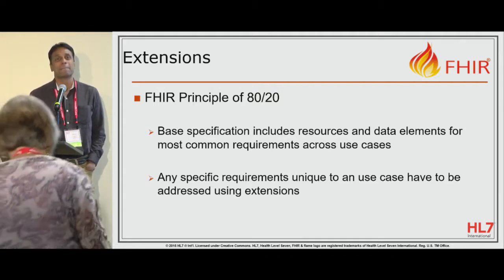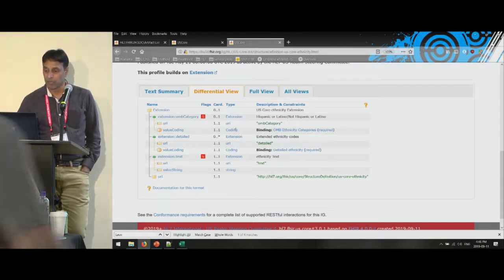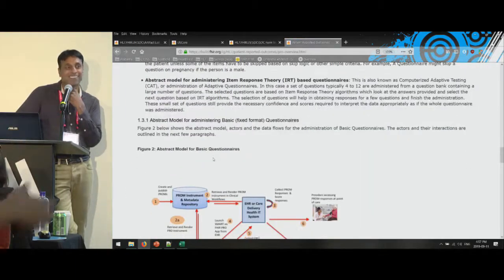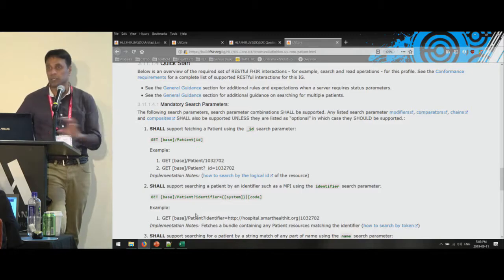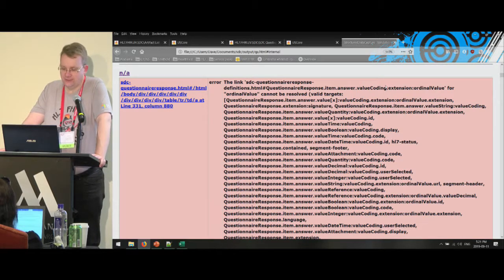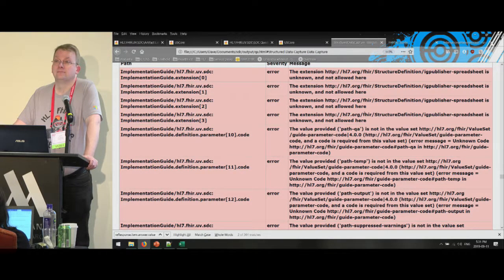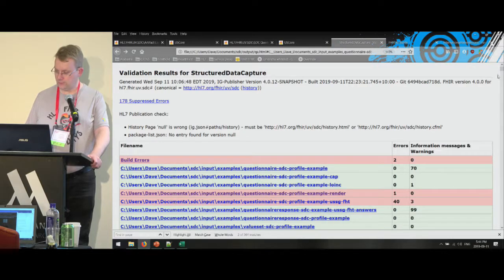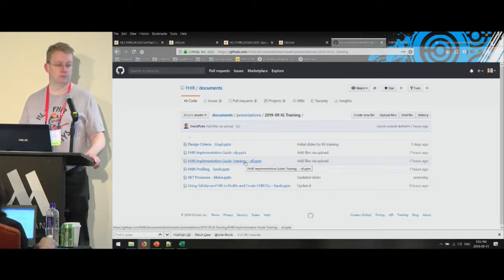Profile Building - Exercise Two - FHIR Implementation Guide Creation Training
HL7 FHIR Implementation Guide Creation Training - Profile Building - Exercise Two - Day One